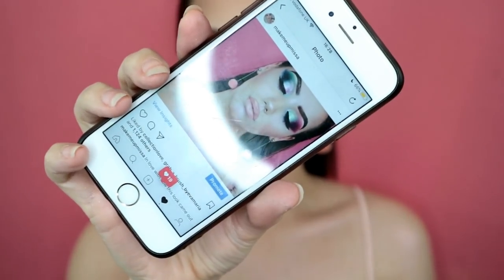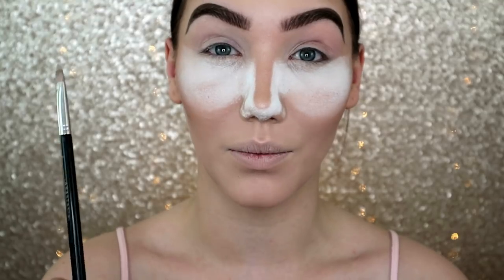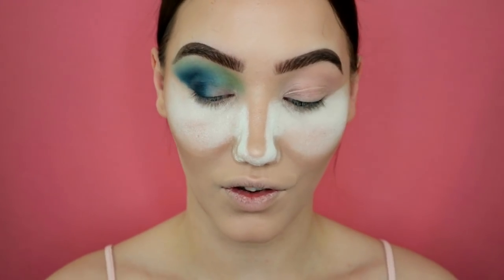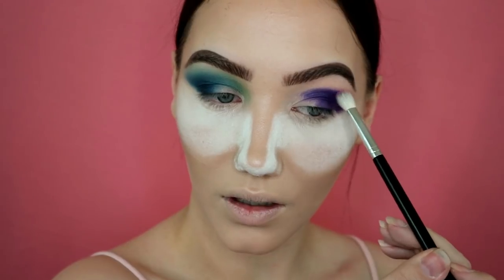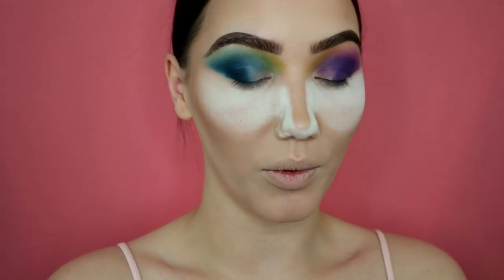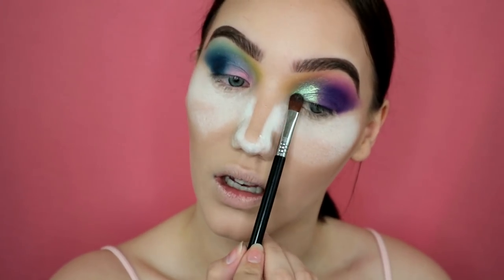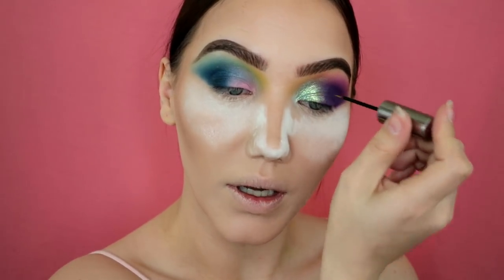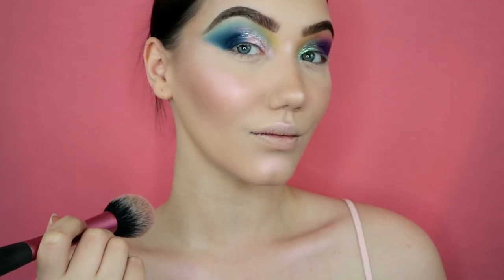RAINBOW EYE FESTIVAL MAKEUP TUTORIAL | MAKEUPMISSA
OPEN ME

WHAT I USED:
Morphe 35b
Stila ballet baby
UD Pink glitter
Barry M supernova
UD Green glitter
ABH Moonchild glowkit
Pinkygoat amira lashes
Milani blush
Milani bronzer
Sleek contour
Topshop lip liner
Maybelline lipgloss
Milani setting spray

Love you!

xoxo